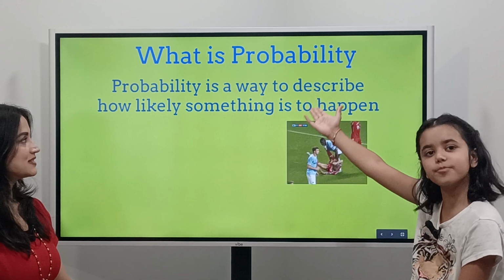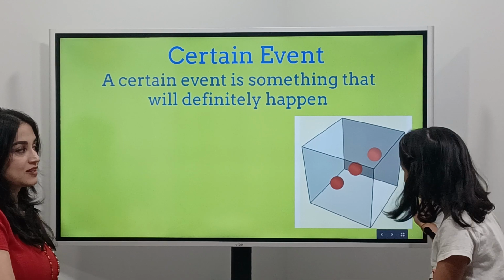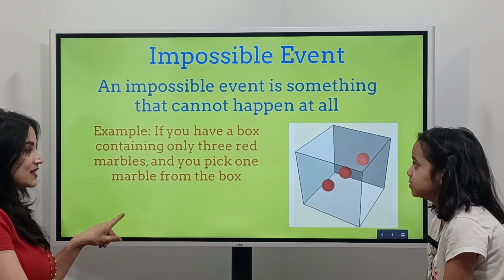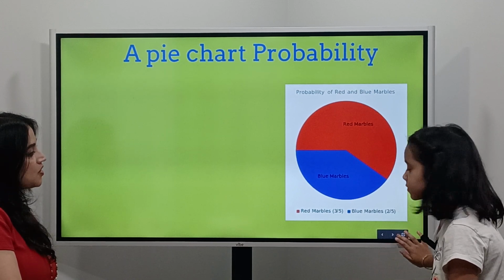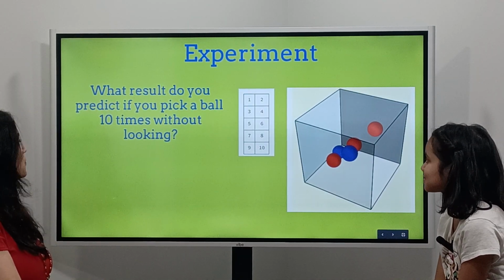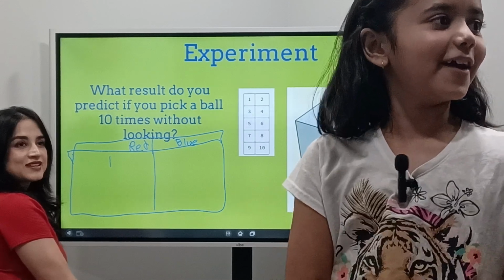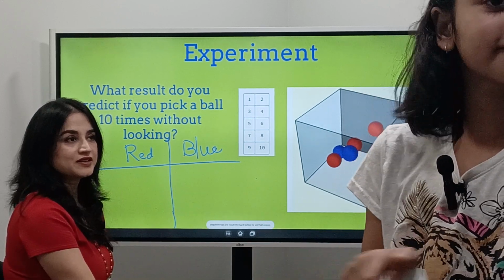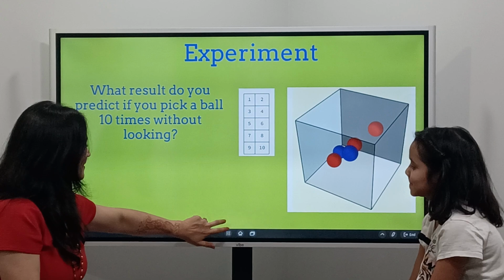Learn Probability for Kids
Welcome to this video where we'll dive into probability, tailored just for kids in kindergarten, grade 1, grade 2, and grade 3. In this video, we've got a four-step program to turn your young ones into probability whizzes. First up, we'll unravel the basics of probability, explaining what it means in a language kids can easily grasp. Next, we'll demonstrate probability with fun, hands-on activities that are not only educational but also super enjoyable. Thirdly, we'll explore probability through games that are as engaging as they are instructive.

➤ What is Probability for Kids?: Probability is the measure of the likelihood that a specific event will occur. For example, what are the chances of getting heads when flipping a coin? In the realm of probability, we look at possibilities and odds, making it a fantastic skill for young minds to learn. Here's a quick intro: Imagine you have a bag of red and blue marbles. What's the likelihood of picking a red one? That's what probability helps us figure out!

➤ What are some tricks and methods that can help kids grasp probability?:

→ Simple Experiments: Engage kids in simple experiments like rolling dice or flipping coins and ask them to predict outcomes. This will teach them how to gauge probabilities in a fun way.

→ Coin Toss Experiment: The most classic example. Kids can flip a coin 20 or 30 times and record how often it lands on heads or tails. This will give them a practical understanding of 50/50 probability.

→ Dice Rolling: Give kids a standard six-sided dice. Ask them to roll it multiple times and note down the number of times each face comes up. This can help illustrate the idea of equal chances for each outcome.

→ Colorful Marbles: Fill a jar with marbles of different colors (say, 10 red, 5 green, and 5 blue). Ask the kids to draw marbles without looking and chart the outcomes. Discuss how the number of each color of marble affects the chances of drawing one.

→ Weather Forecasting: Take a week’s weather forecast and ask kids to predict the probability of sunny, rainy, or cloudy days based on the information. Review the predictions after the week to see how accurate they were.

→ M&M's Sorting: Give kids a small bag of M&M's or any multicolored candy. Ask them to sort the candies by color and then calculate the probability of picking a candy of each color.

→ Deck of Cards: Use a deck of cards to discuss probability. What's the chance of drawing an Ace, a heart, or a face card? You can make it more interesting by removing/adding specific types of cards.

→ Odd and Even Numbers: This can be done with a dice or a set of numbered cards. Ask the kids to predict the outcome (odd or even) before drawing a card or rolling the dice.

→ Spin the Spinner: Create or buy a spinner divided into sections with various colors or numbers. Ask kids to spin it a set number of times and record the outcomes to discuss the probability of landing on each section.

→ Storytelling: Use stories that incorporate chances and odds, like "What are the odds of finding a treasure if you follow a map?" Stories make the concepts relatable and easier to understand.

→ Visual aids: Charts, diagrams, and colorful pie graphs can make probability more accessible. Display these aids where kids can regularly see them to reinforce their learning.

→ Games and Puzzles: Board games that involve chances, like "Snakes and Ladders," can be great tools. Online probability games can also make learning interactive and enjoyable.

→ Real-world examples: Use real-life scenarios like weather forecasts ("What's the probability of rain tomorrow?") to demonstrate how probability impacts our day-to-day decisions.

➤ Who is this video for?:
→ Kindergarten kids curious about probability,
→ Grade 1 students eager to delve into the odds,
→ Grade 2 kids who want to understand how likelihood works,
→ Grade 3 students looking to polish their probability skills.